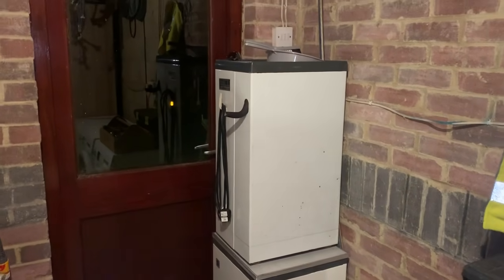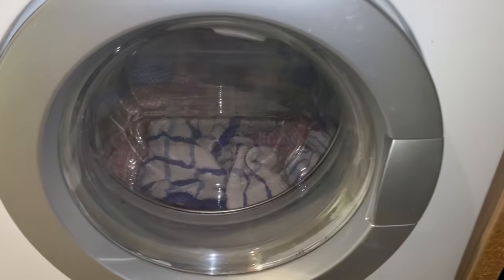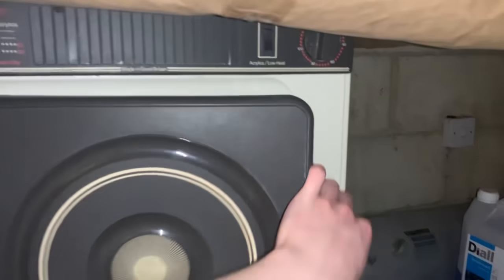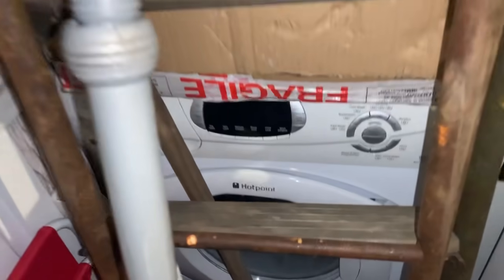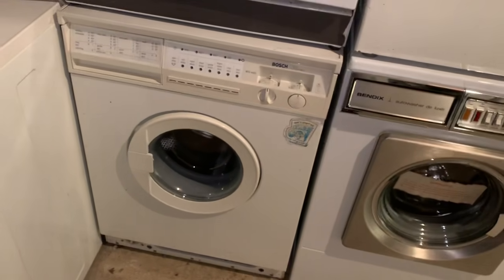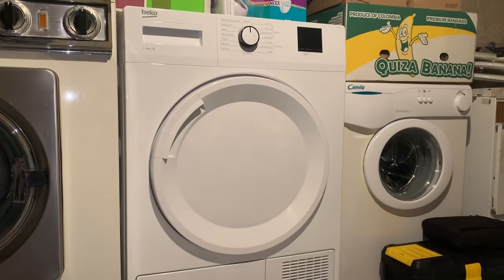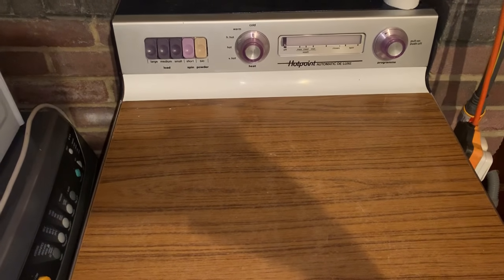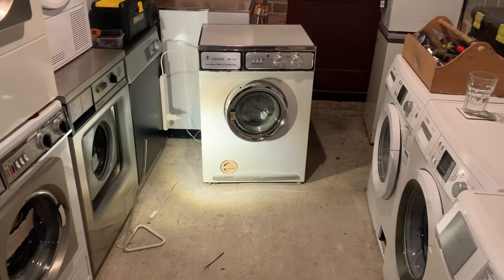Garage tour and machine updates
As title says, impulsive video showing you my garage and talking about the machines in there! Ask questions about machines but no cycle requests, and I will film them all in due course